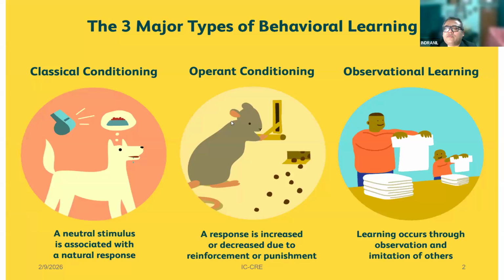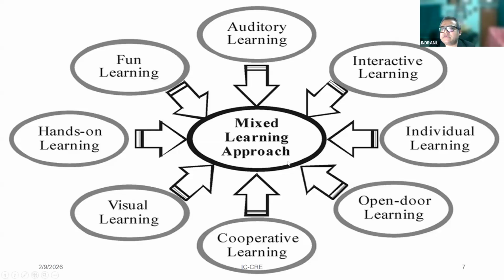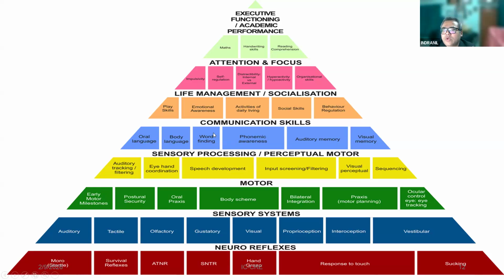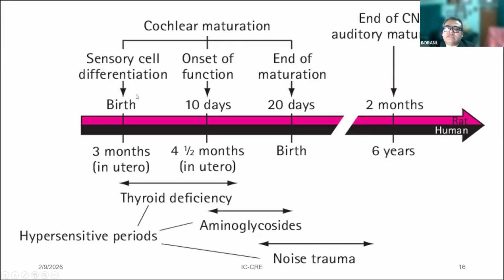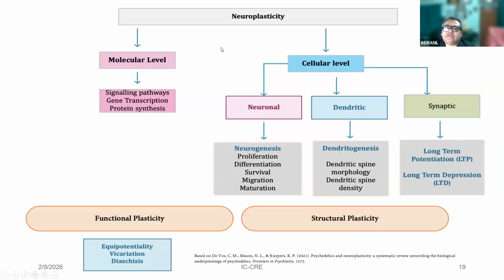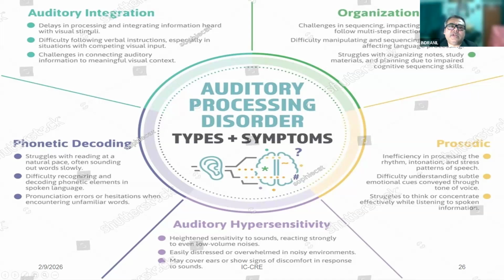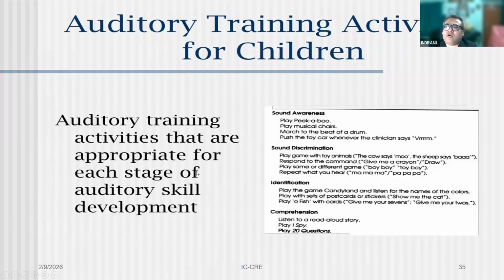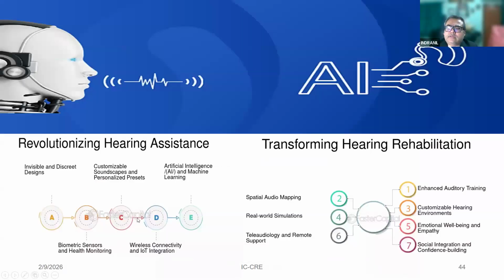Aspects of Auditory Learning - Dr. Indranil Chatterjee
In this video Dr. Indranil Chatterjee talks about Aspects of Auditory Learning. Dr. Indranil Chatterjee is an alumni of AYJNISHD (ERC) Kolkata & AYJNISHD, Mumbai. He has earned 2 PhD's, one in Audiology and Speech Language Pathology and another in Psychotherapy and Counseling.  He is currently a Lecturer in Speech and Hearing and In-Charge, Department of Speech Language and Hearing Sciences Academic, Clinical and Research Coordinator AYJNISHD (D), Regional Centre, Kolkata.